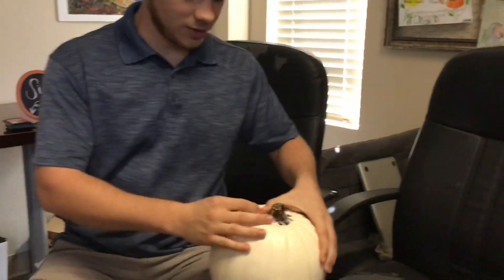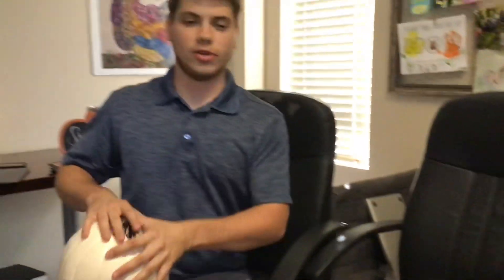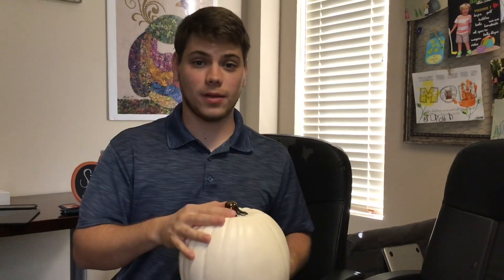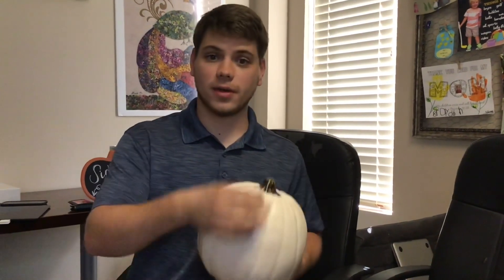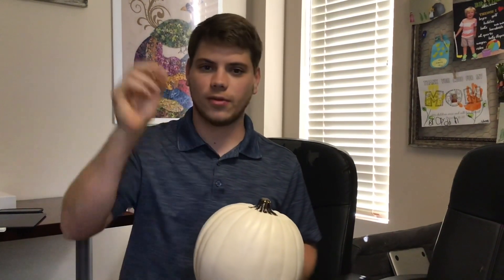Pumpkin Patch Youth Training